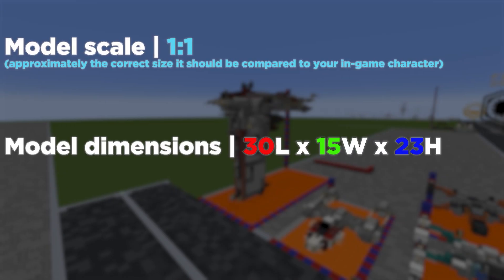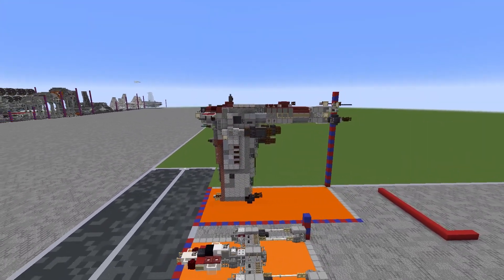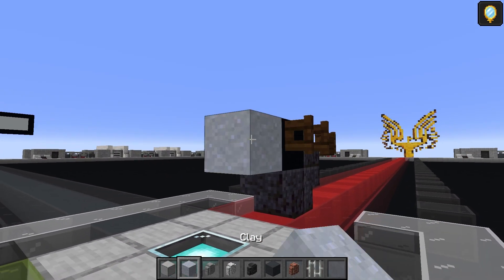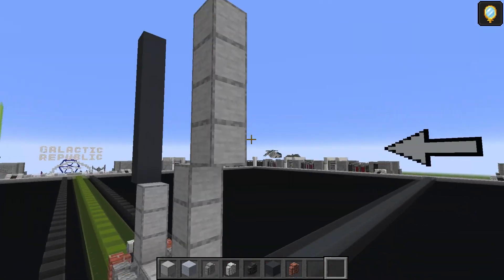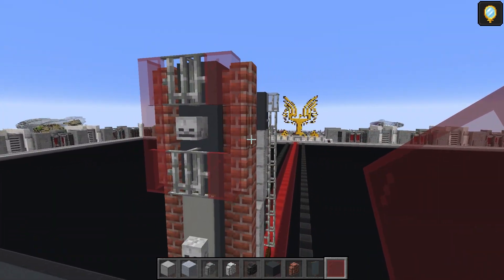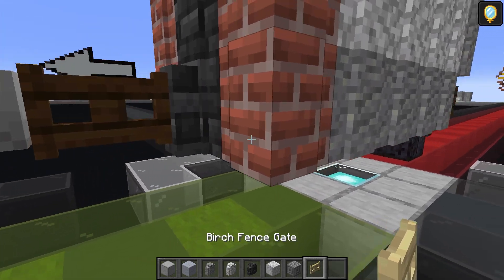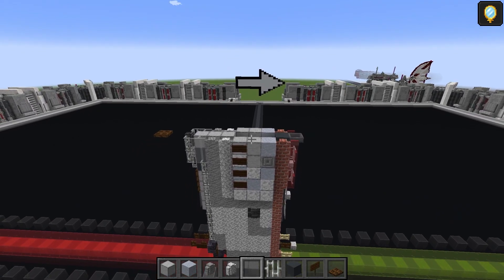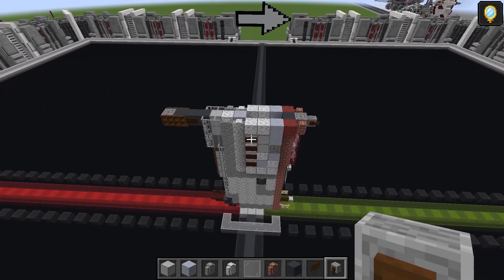Resistance StarFortress Bomber | Minecraft Star Wars tutorial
Full technical name: MG-100 StarFortress SF-17 heavy bomber
Model description: The MG-100 StarFortress SF-17 heavy bomber, also known as the B/SF-17 heavy bomber, was a model of heavy bomber manufactured by Slayn & Korpil for use by the New Republic during the late stages of the Galactic Civil War. Following the Galactic Concordance and New Republic disarmament, the ship was primarily used in civilian applications. Several ships were used by the Resistance during its war with the First Order around 34 ABY, earning it the name Resistance Bomber.

Model scale: 1:1 (this means the model is as close to scale as possible)
Model edition: 1st edition
Minecraft version: 1.20.1 (you may be able to build in versions before this depending on the blocks included in the model)

My model webstore and FREE build archive can be found here!

The music used in this video is sourced from multiple incredibly talented artists. Individual artist sites can be found here:

Video timestamps:
00:00 Intro
02:21 Layer 1-12
10:44 Layer 13
12:00 Layer 14
13:34 Layer 15
15:36 Layer 16
18:01 Layer 17
22:15 Layer 18
25:07 Layer 19
28:55 Layer 20
32:39 Layer 21-23
36:52 Build showcase